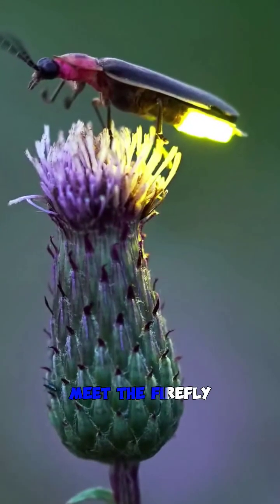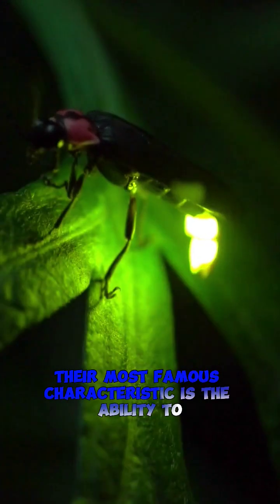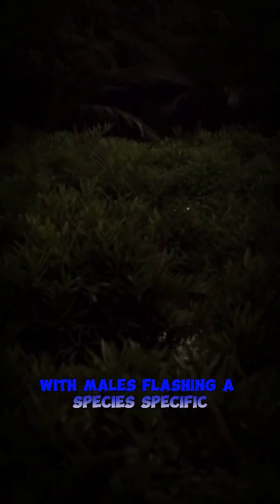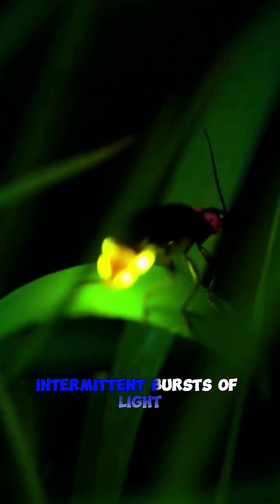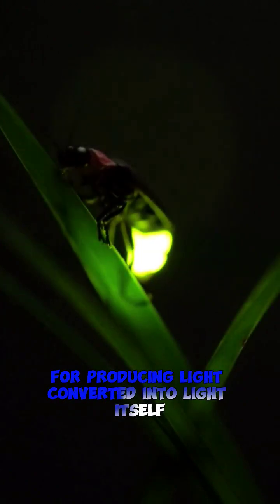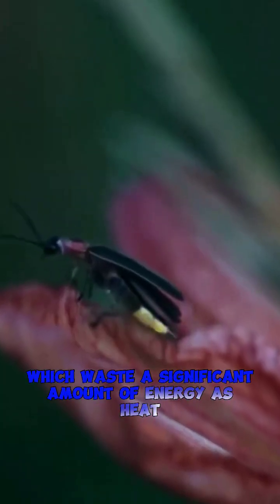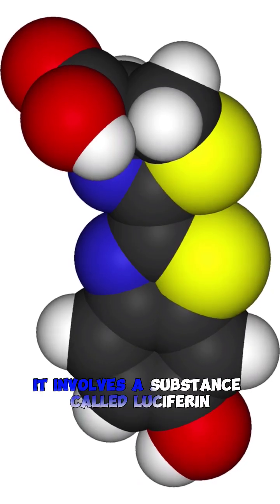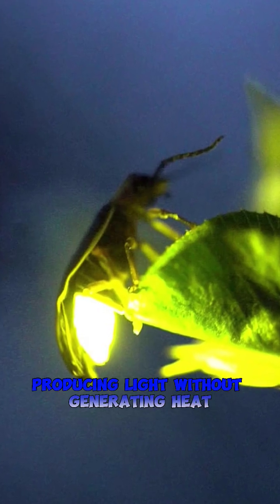"How do the firefly glow?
Step into the mesmerizing world of fireflies with "Glowing Guardians of the Night: Unveiling the Enchanting World of Fireflies."